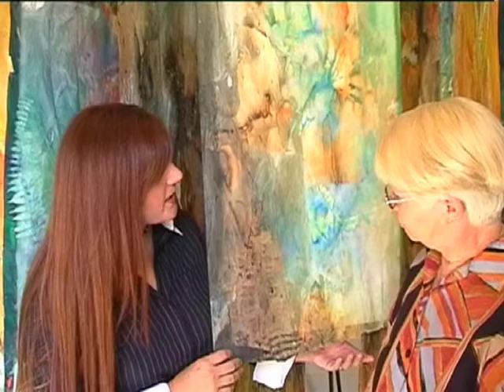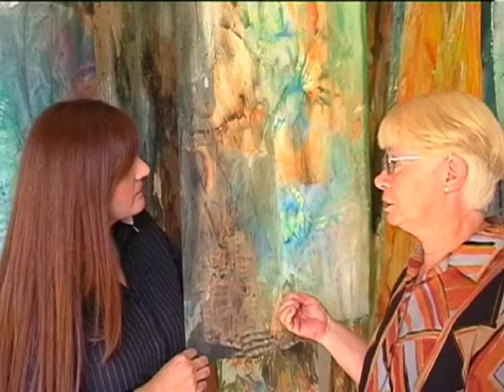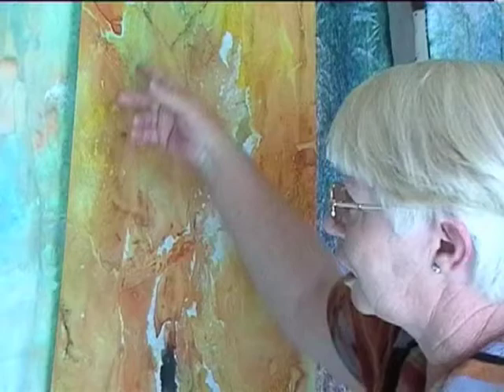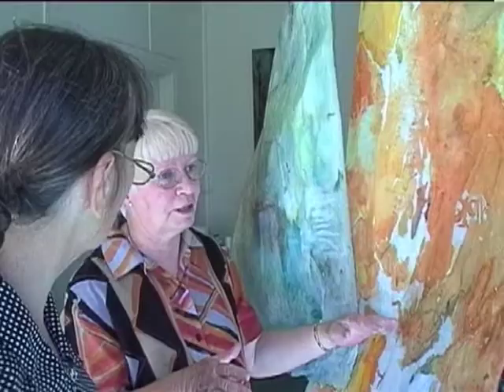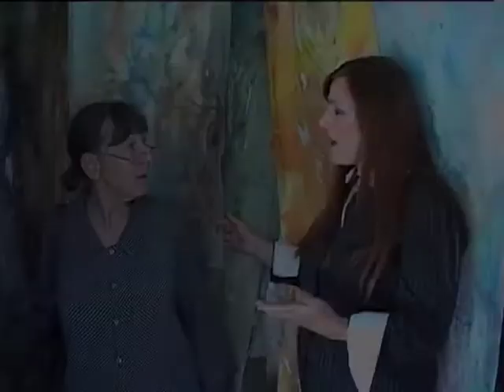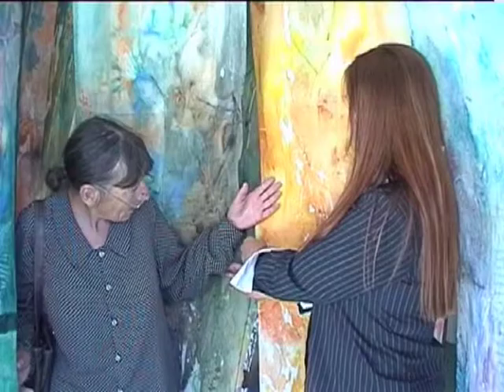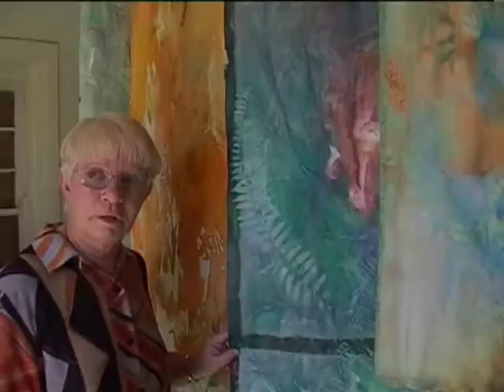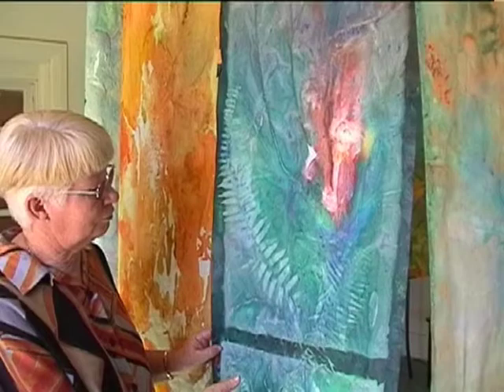Josie Hill - REGEN Festival 2004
Broken Hill Art Exchange